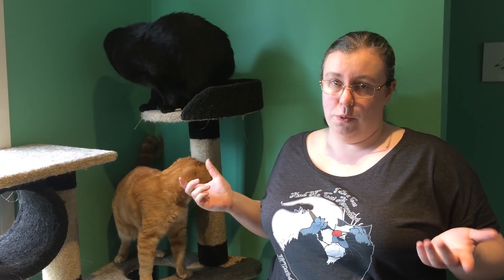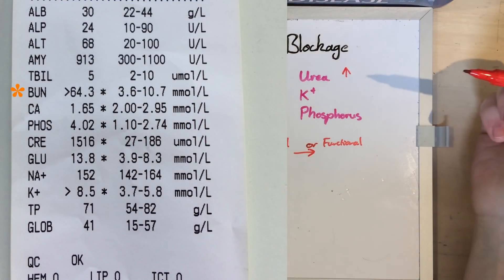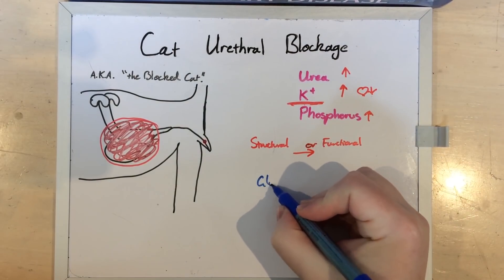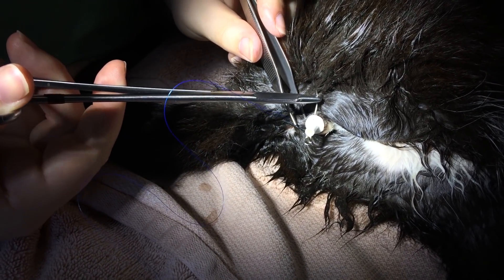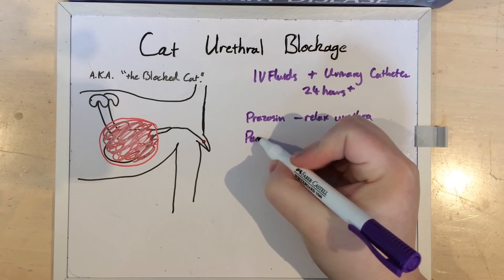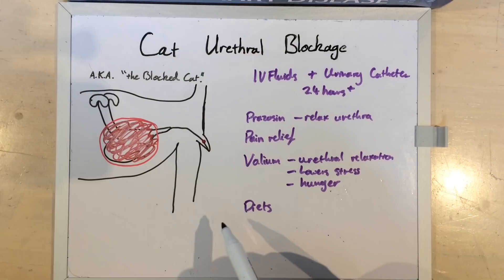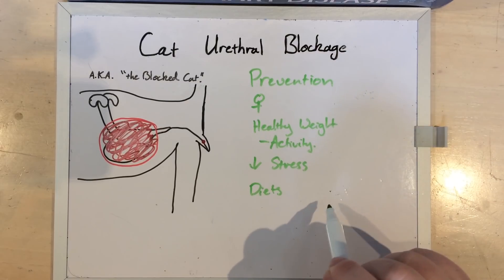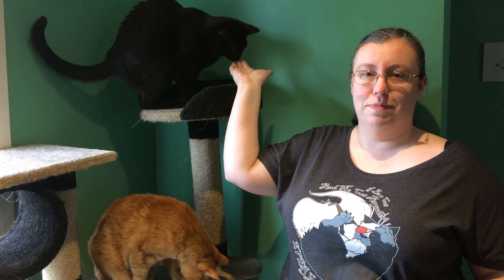Urethral Blockages in male cats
Urethral blockages are part of FLUTD (Feline Lower Urinary Tract Disease) and are life threatening emergencies which are very common. Learn what they are, how they threaten the life of your cat, and how to prevent them.

Video includes some footage of procedures.

Dr Ferox logo art by c-rowlesdraws